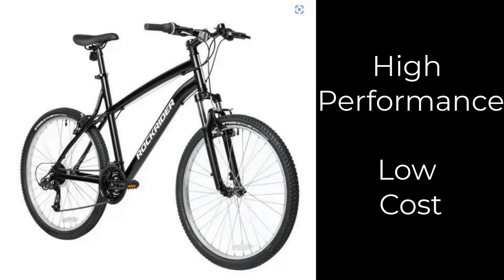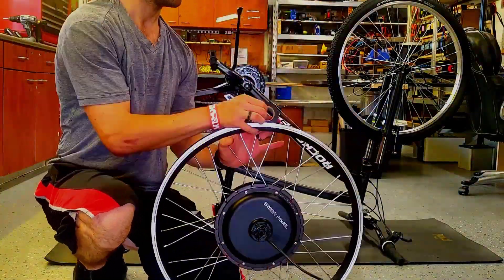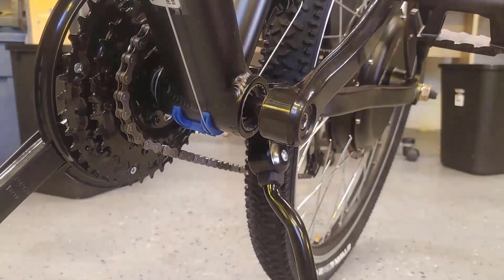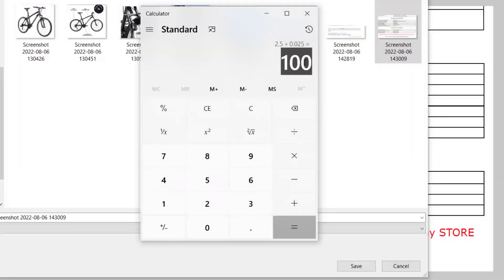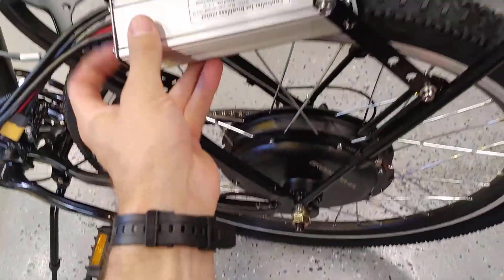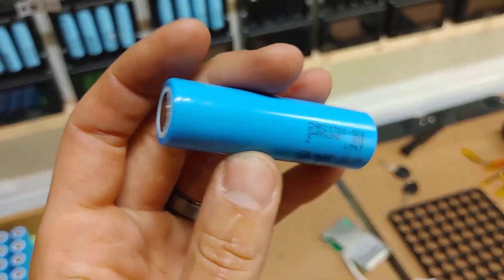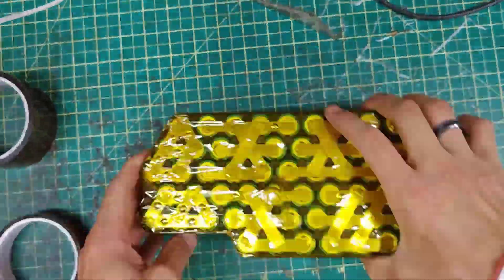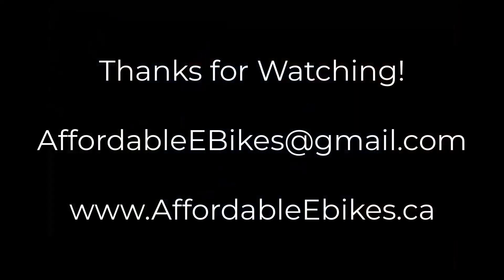Electric Bike DRASTIC Power Increase with SIMPLE Trick!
That simple trick is the shunt mod. When you modify the shunt, by adding solder / wire to make it thicker, you are tricking the controller to push more power to the motor. It's literally that simple.

Almost all 1000W Brushless motor controllers use this shunt, its pretty easy to spot it when you open up the controller. Just make sure that you only apply material to the shunt, and more important, that its not a low temp solder that melts off while you're riding!! (This can short other components in the controller, and potentially ruin it).

Generally, dumping twice as much current (our estimate) into the motor can heat up the motor, and that heat can burn out the motor, but also it can cause the motor to suck in water when it cools down. We also address ways how to mitigate these issues with Motor Varnish (waterproofing) and Statorade (liquid cooling).

And of course, the controller itself, pushing out (in this case) twice the power load, can also get very hot and over heat or even fail. In this video we go over filling the controller with a thermal epoxy, in this case making it pretty dang bulletproof.

Make sure the battery can support the power! We build a 52V25AH Downtube pack in this video to power this beast!

What do you want to see? We would love to hear!

for providing the 1000W Kit!